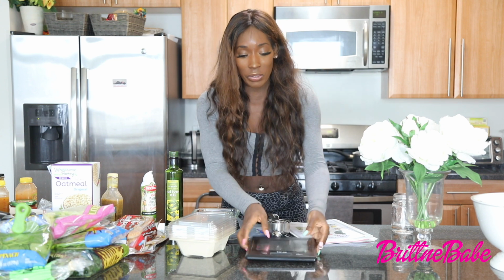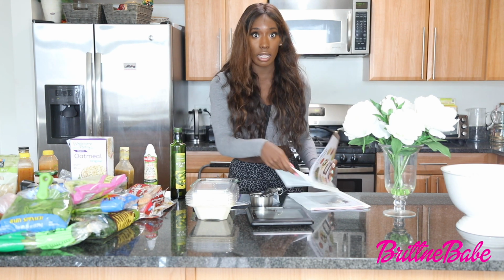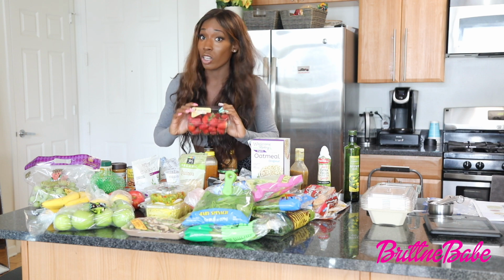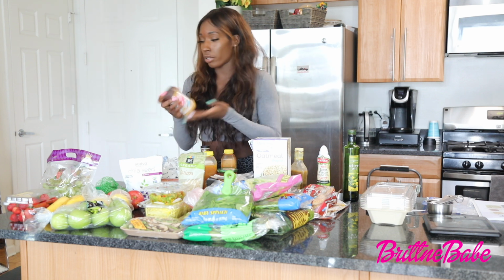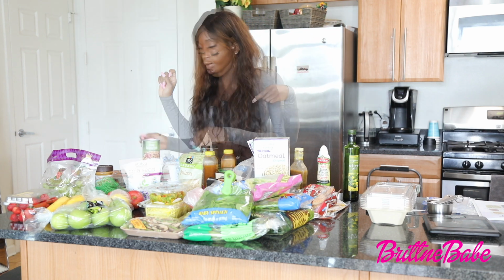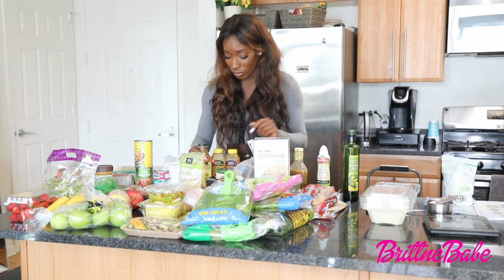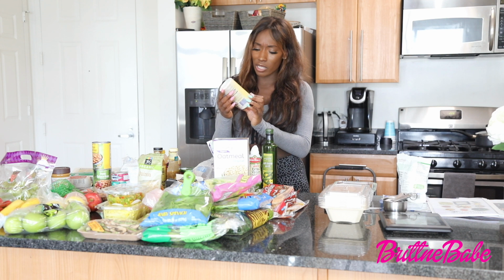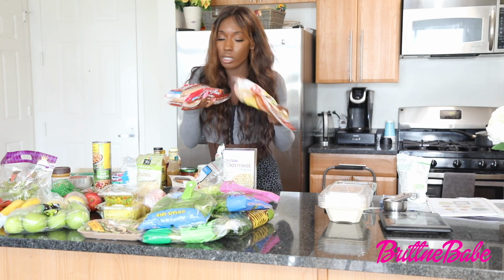Everything You Need To Know About Meal Prep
NEW 21 Day Challenge AVAILABLE NOW